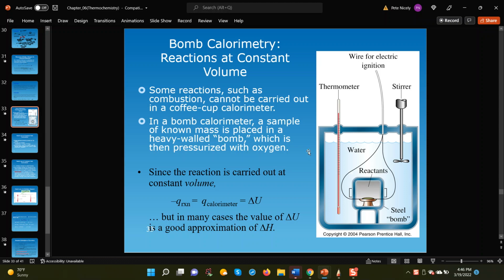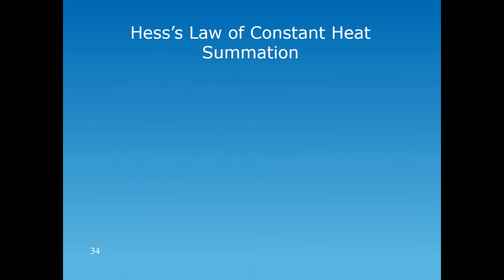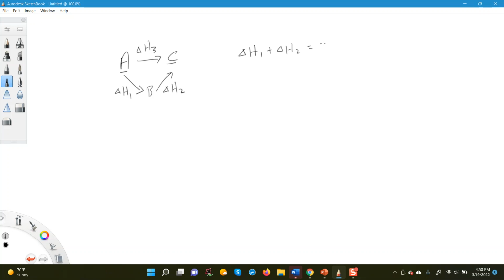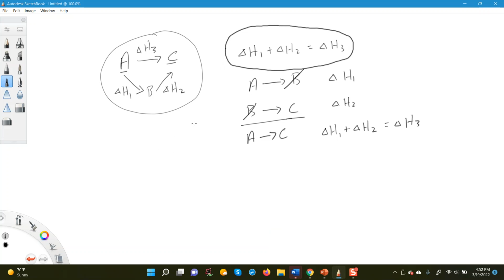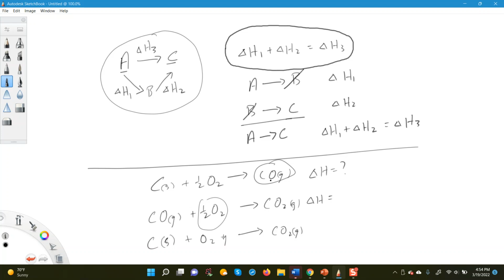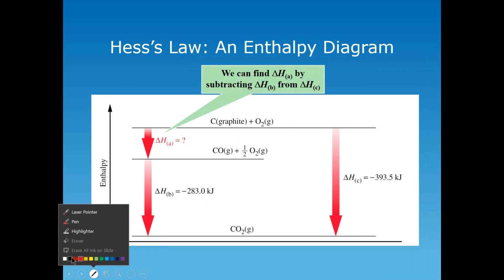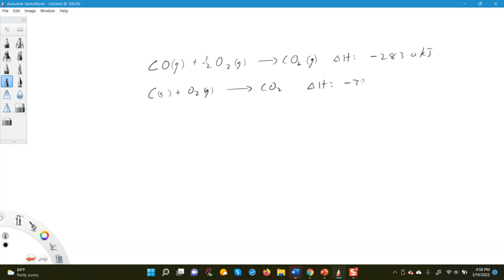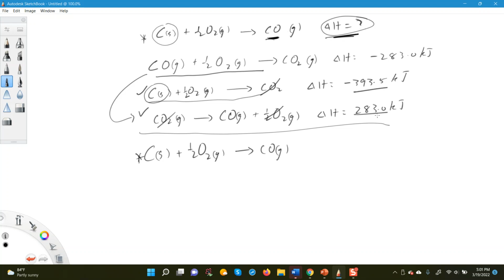Bomb Calorimetry and Hess' Law